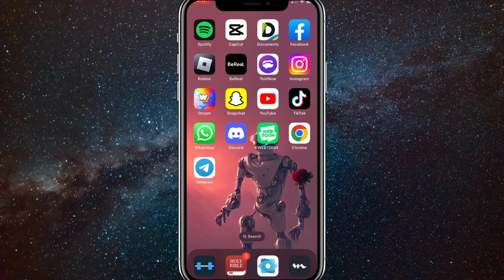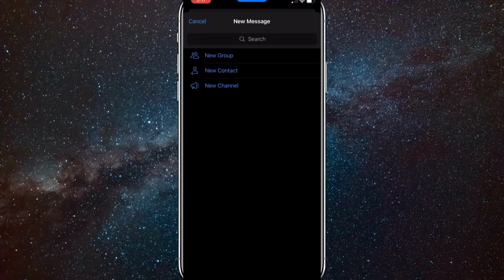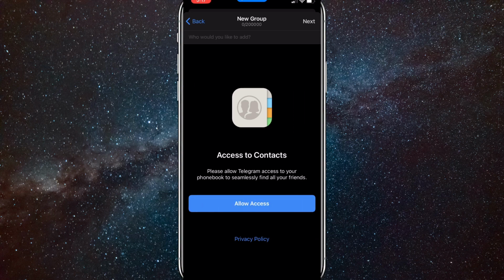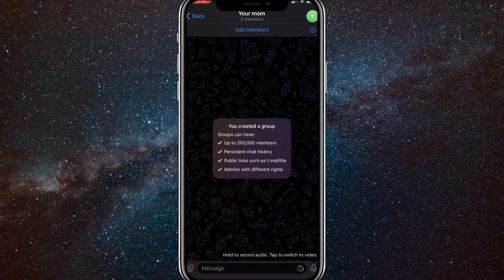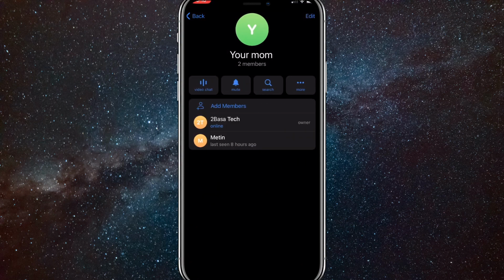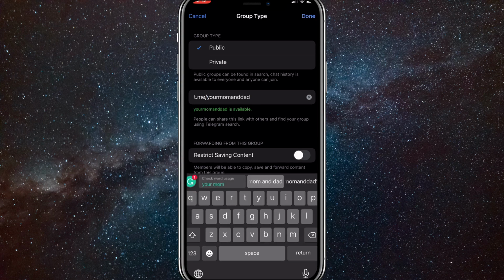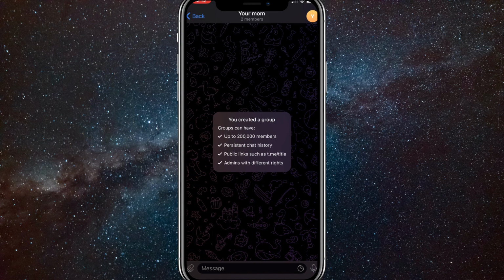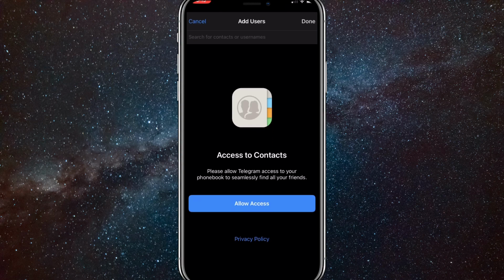How to Create Telegram Group (2026)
In this video, I will show you how to make a Telegram group. Telegram groups are very useful for many things so I will show you how to create a Telegram group. Just follow along to this video and I will also show you how to make a public Telegram group and how to invite people to a private Telegram group!